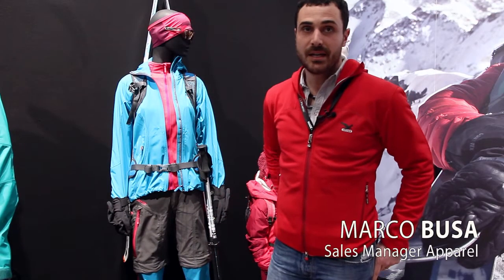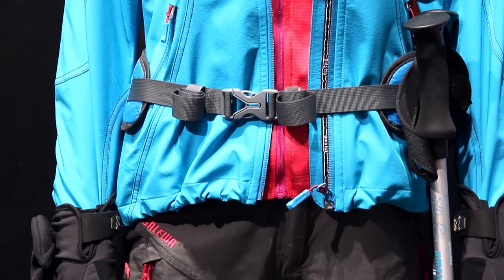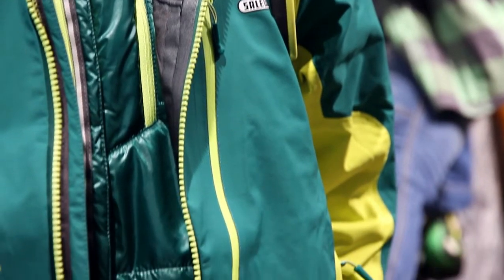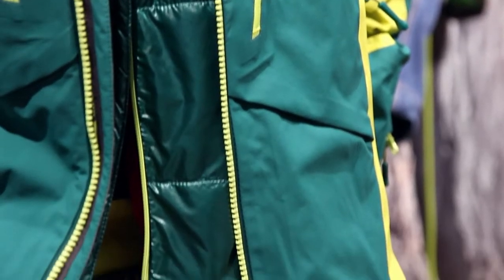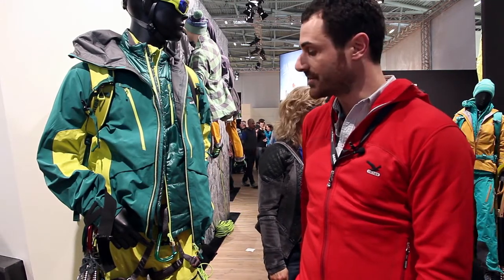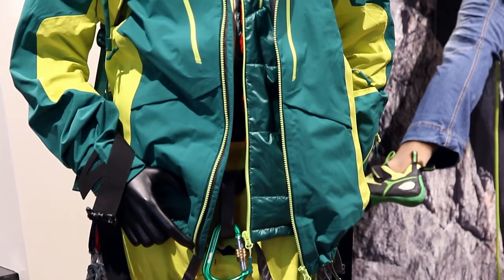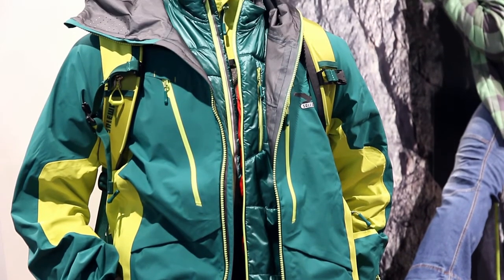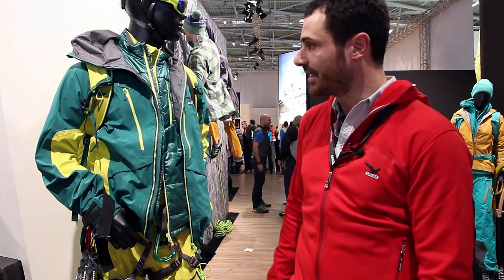SALEWA at ISPO 2014 - Skitouring Collection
SALEWA at ISPO 2014
Marco Busa (Sales Manager Apparel) presents, at ISPO 2014 the Skitouring Collection by Salewa.